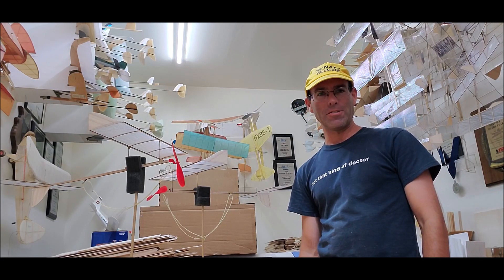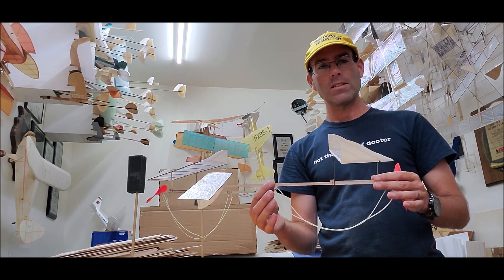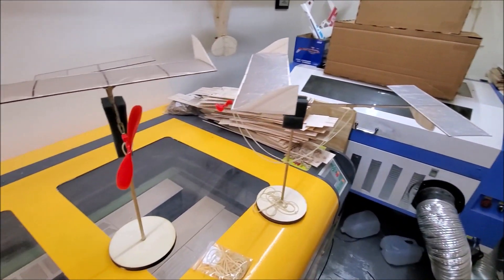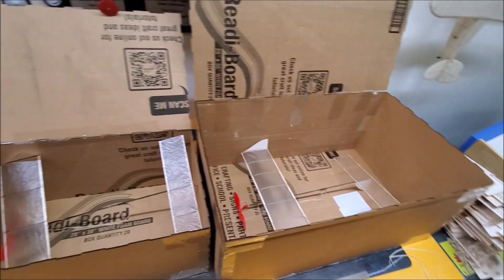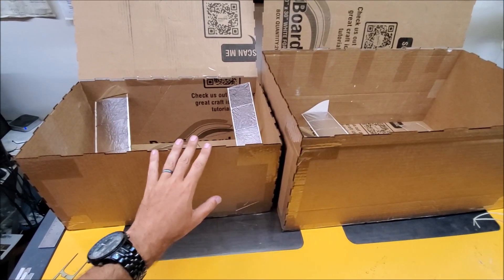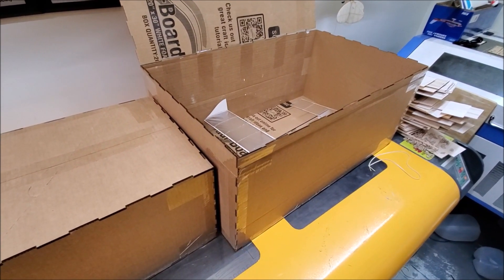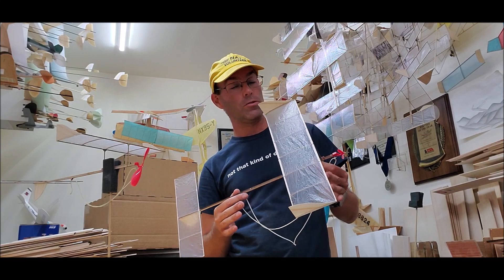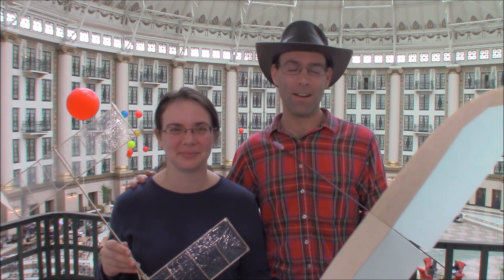Senior Flyer 2024 for Science Olympiad Flight!